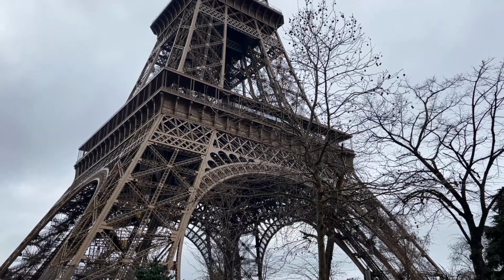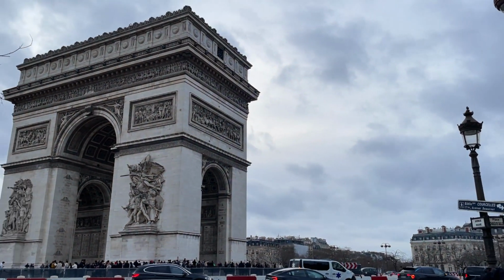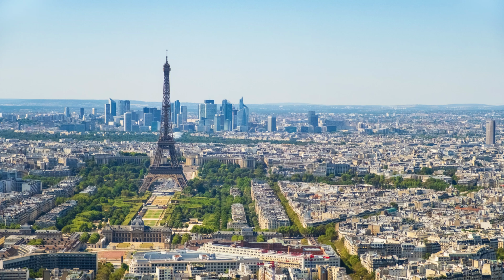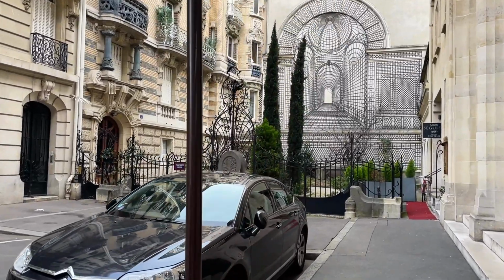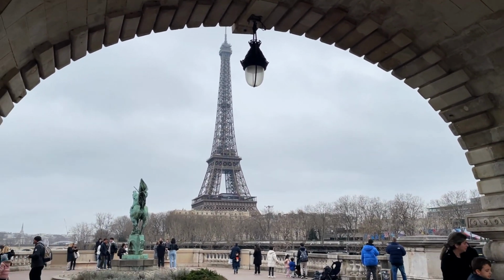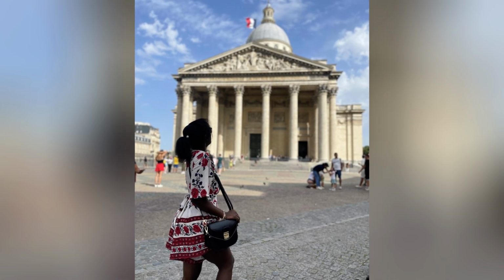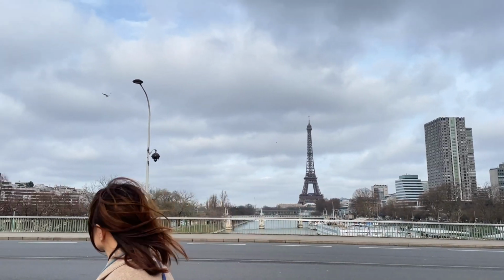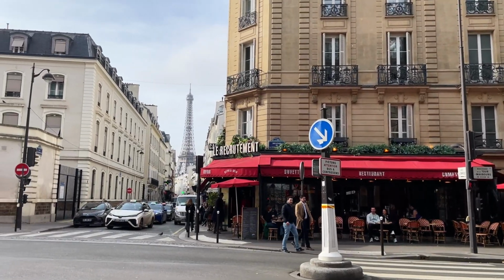Where to Get The Best Views of The Eiffel Tower (22 Best Eiffel Tower Photo Locations)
In this video, I'll be sharing with you some of the places to visit for the best views of the Eiffel Tower.  I'll also share the prices for each Eiffel Tower photo spot and the closest metro to easily find your way.

Here is a map of all the Eiffel Tower view spots mentioned in the video

➡️ Get my FREE Paris Travel Guide to plan your trip with ease

TOURS AND ACTIVITY TICKETS MENTIONED IN THE VIDEO

Check out my blog post on the best views of the Eiffel Tower

RESOURCES TO HELP YOU PLAN YOUR TRIP TO PARIS

➡️Prepare your trip extensively with this Paris Travel guidebook

TIMESTAMPS:

00:00 Where to Get The Best Views of The Eiffel Tower
00:41 Trocadero Square
01:19 Champs De Mars
01:51 Arc De Triomphe
02:42 Pont Alexandre III
03:17 Montparnasse Tower
03:53 Seine Cruise
04:32 Rue De L’Université
05:14 Rue De Monttessuy
05:42 Square Rapp
06:28 Rue du Général Camou
06:49 Sacré Coeur
07:44 Pont De Bir-Hakeim
08:40 Pompidou Centre
09:14 From A Metro
10:02 Pantheon
10:37 Galeries Lafayette Haussmann
11:14 Printemps Haussmann
11:43 Passerelle Debilly
12:11 Île Aux Cygnes
12:41 Avenue De Camoens
13:18 Place de la Concorde
13:55 Rue Saint-Dominique

OTHER VIDEOS ABOUT PARIS

This means that I may earn a small commission (at no extra cost to you) should you choose to sign up for a program or make a purchase through one of the links. It's ok because I've used and love all the products/services I recommend, so I am sure you will too!